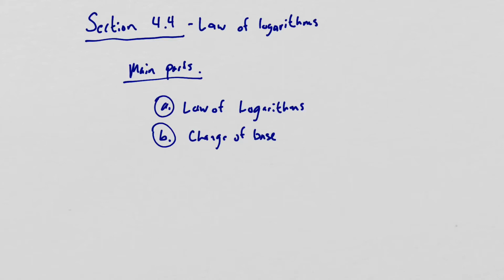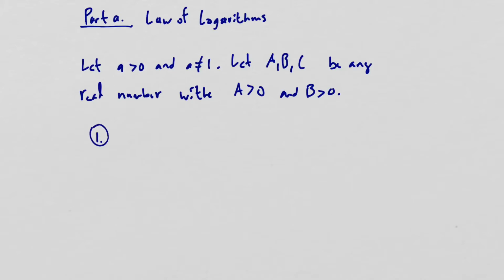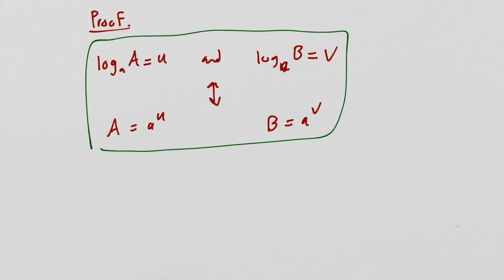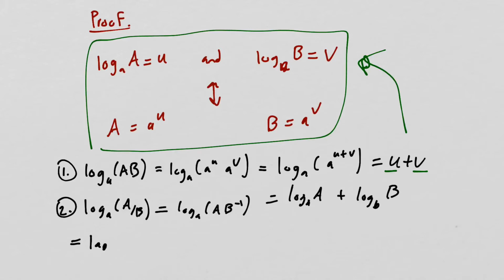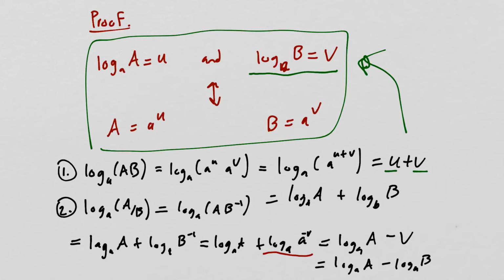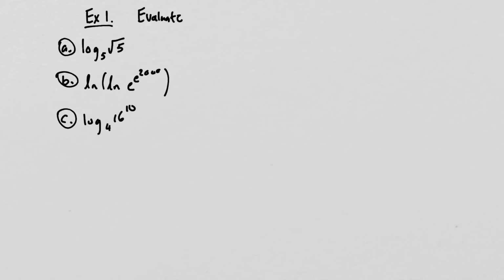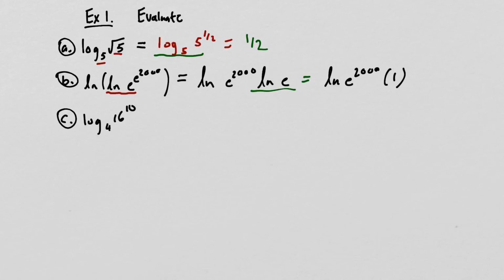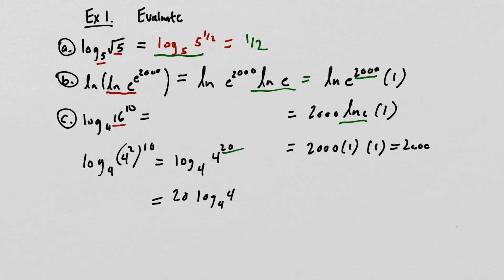Section 4.4 - Introduction + Part A.